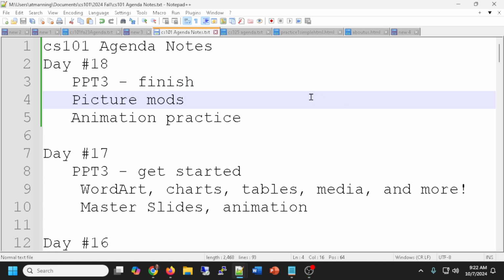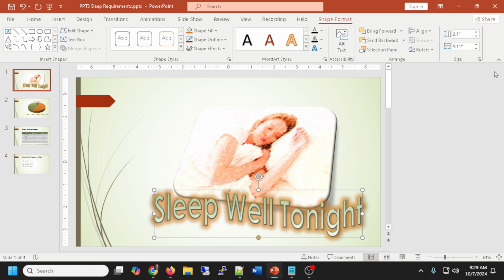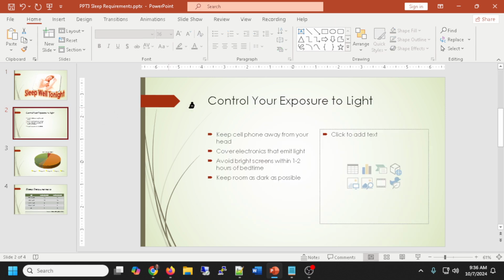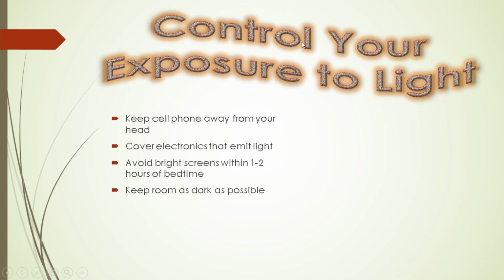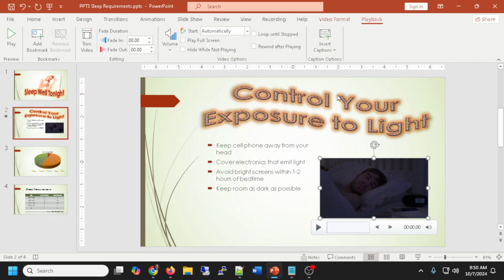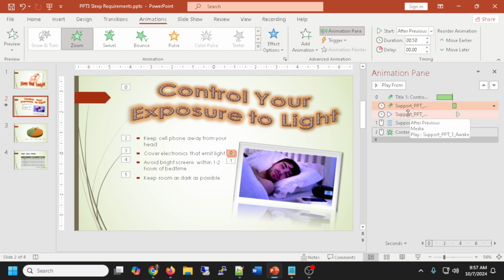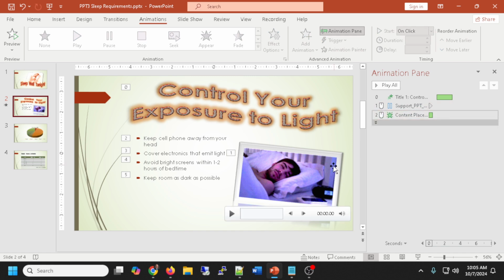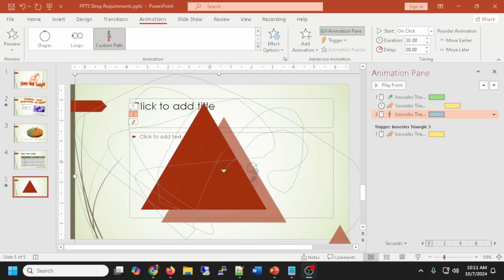PPT3 Part 2 - animation and image effects 2024 10 07 09 22 42